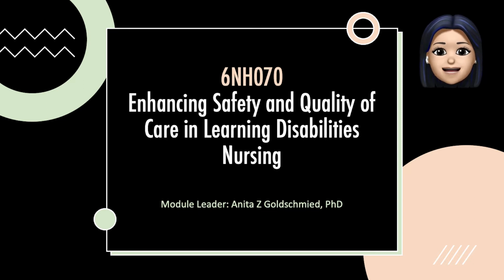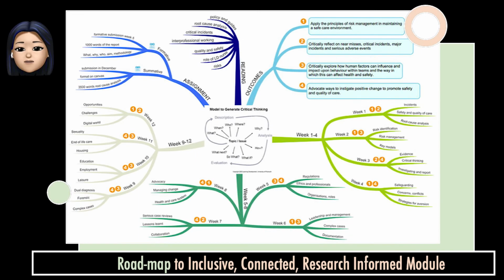Module Showcase - 10 points of Inclusive, Connected and Research Informed Delivery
Designing Inclusive, Connected, Research Informed Module - a presentation of one of my modules, the Enhancing Safety and Quality of Care in Learning Disabilities Nursing